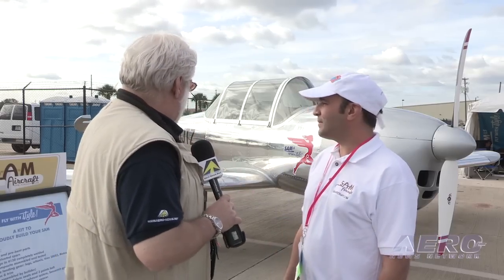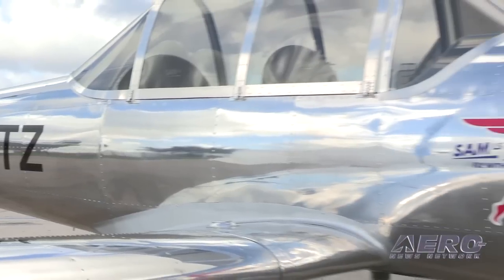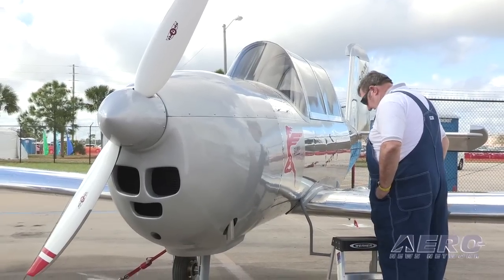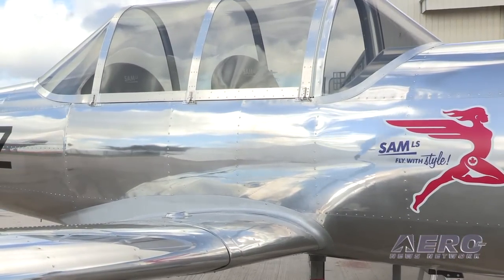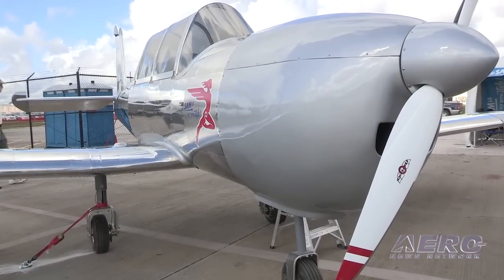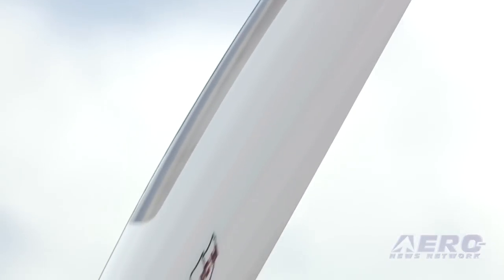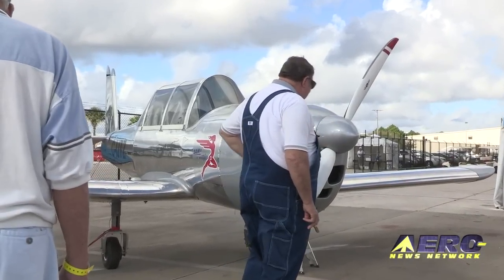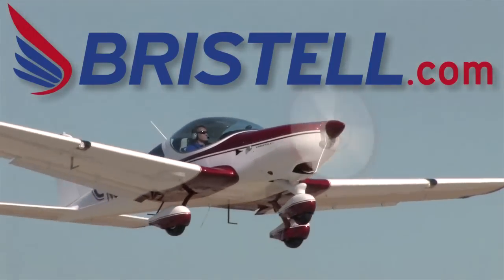Aero-TV: SAM Aircraft - A 'Retro' Look For Today's LSAs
A Modern LSA That Reminds Us Of Days Gone By

The LSA movement is filled with examples both old and new... but the SAM LSA actually straddles two generations of sport aviation. With classic looks and modern engineering, this diminutive two-seater is aiming to head for production later this year and try to be one of the few successful LSA manufacturers in North America.

The Sam was designed to comply with both LSA - ASTM standards and the Canadian AULA standards. The Sam is a low wing aircraft, utilizing a semi-monocoque structure using a 4130 steel protection cage, covered with an aluminum skin. Designer Thierry Zibi claims that the SAM's  structure is tough and durable -- and is designed to welcome tall persons. The cabin offers comfortable space to accommodate 6'-6'' pilots in a tandem configuration with the pilot in the front. Tricycle and classical configurations are also available. The aircraft was designed to accept three different wings without any additional airframe modifications, meaning that the engine, fuselage, central wing, empennage and landing gear are common to all 3 versions -- the straight LS, A Cross-country (CC) version and a STOL version.

The SAM LS configuration (one of several envisioned by the company) is expected to be "the most versatile member of the family." SAM has a wingspan of 28.5 ft, a range of 635 miles (at 75% power), with a cruise of 130 mph (again @75% power), using a Rotax engine 912 ULS (100 hp) engine to support SAM's max gross weight of 1320 lbs in LSA configuration or 1232 lbs for AULA.